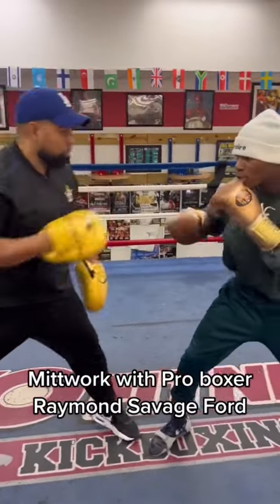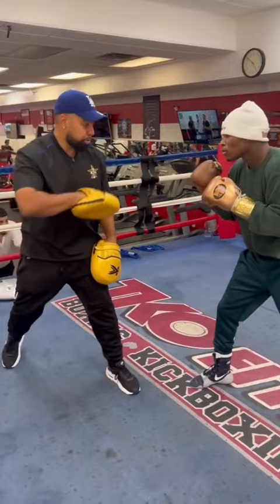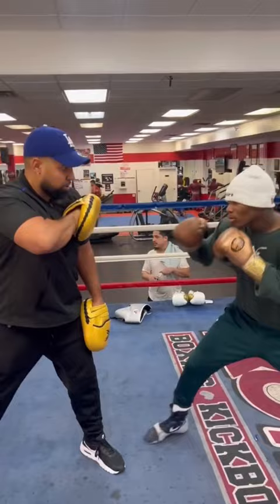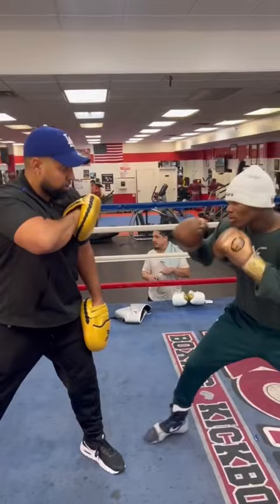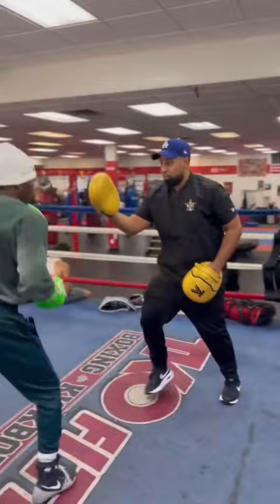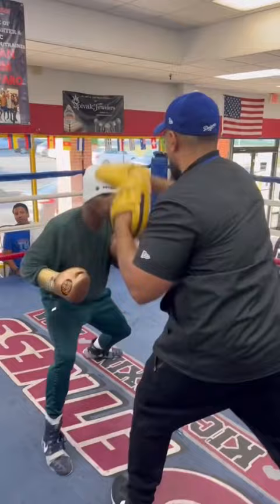MittWork With Eddie Hearns Prospect Pro Boxer Raymond “Savage” Ford [Southpaw Mittwork]